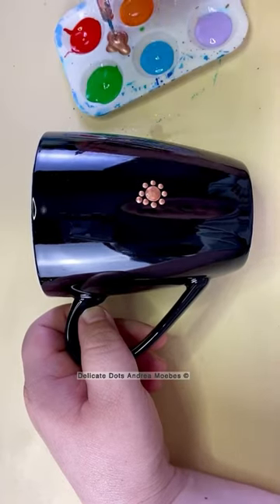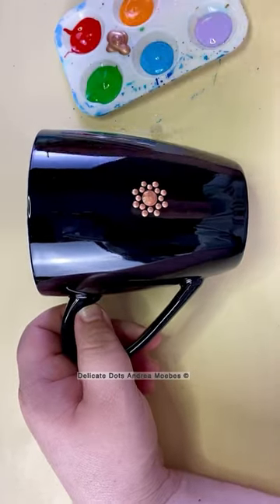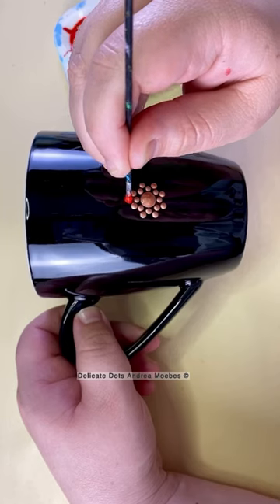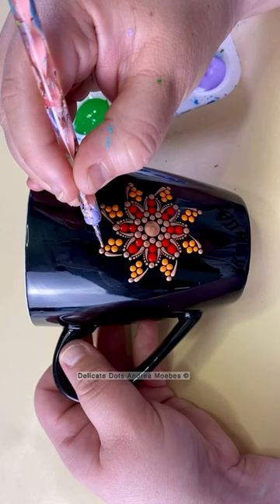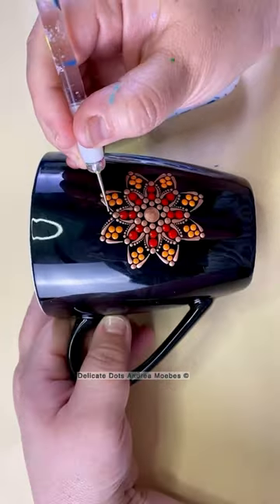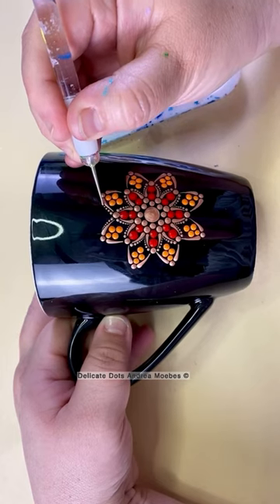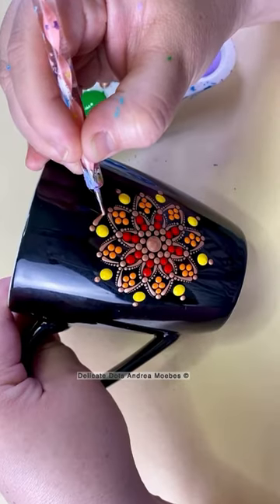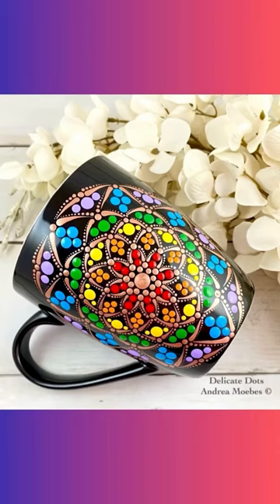Rainbow Dot mandala coffee mug painting